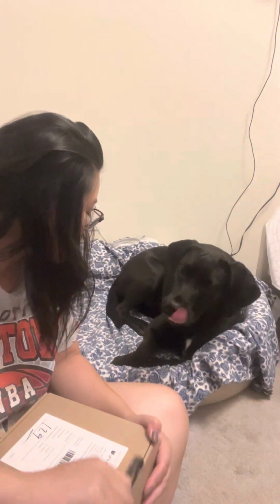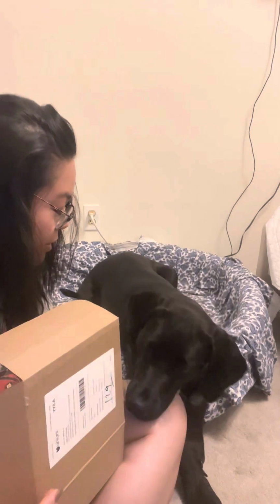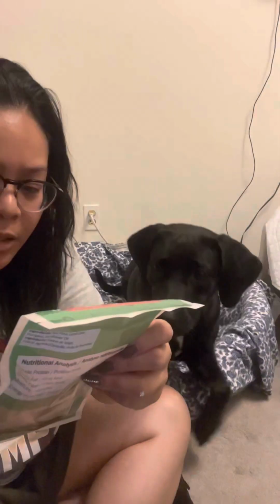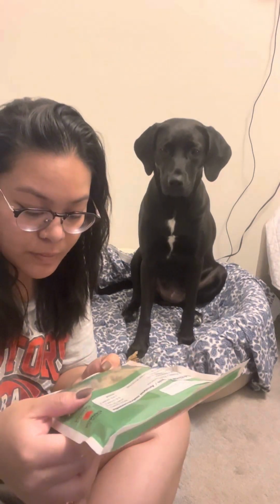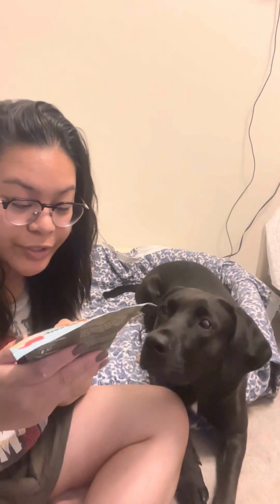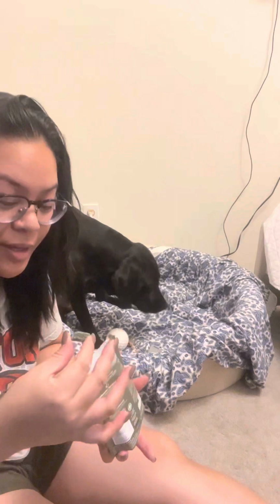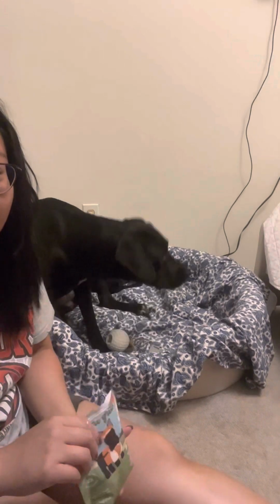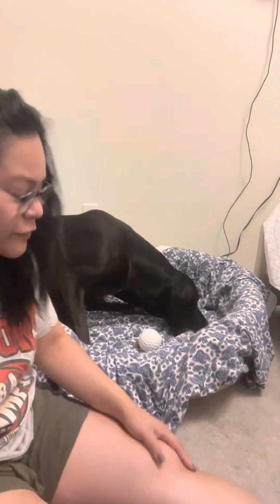Woof Pack Unboxing - Box 2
Hi Guys,

WELCOME BACK! Thank you for tuning in. Hope you enjoy this unboxing/Review that Pepper and I did for her Woof Pack subscription box.

If you would like to get your hands on one of these boxes click the and follow the instructions for sign up and subscriptions.

Thank you again for your support and love! Cheers 🥂🐾

Ps. I forgot to mention that I did buy the de-skunk shampoo and gave her a bath after. She still smelled a little but not as bad as when I walked into the house.